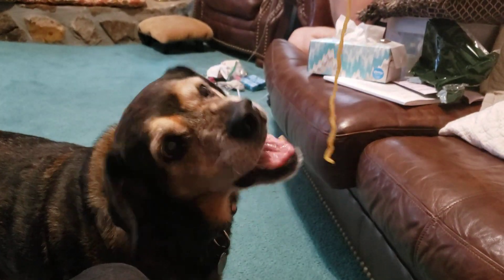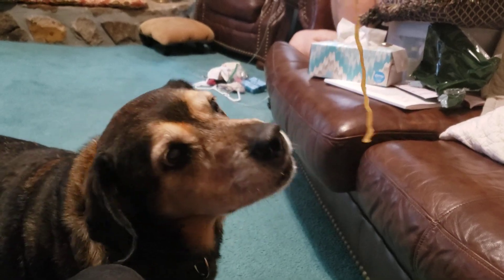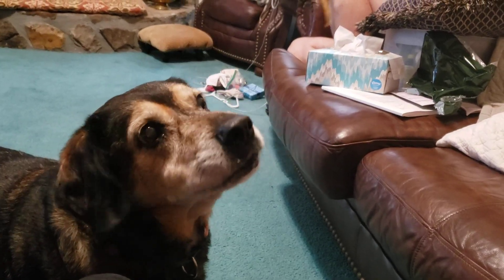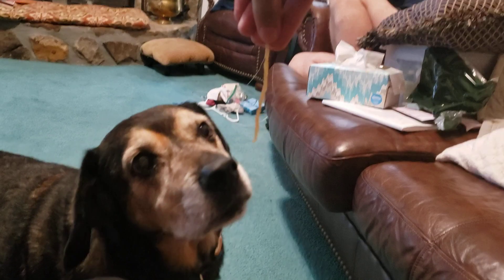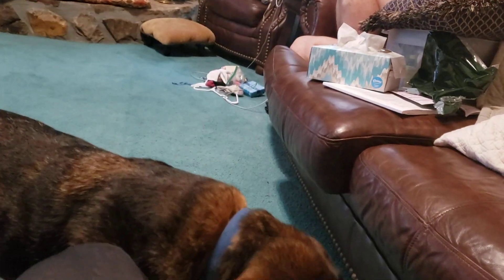nordles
"SCHLOP SCHLOP SCHLOP SCHLOP"